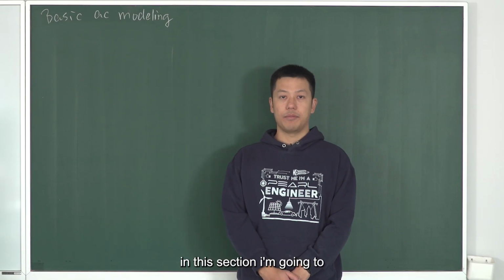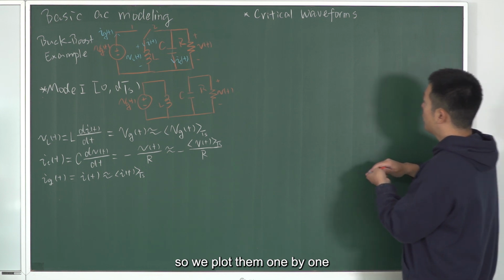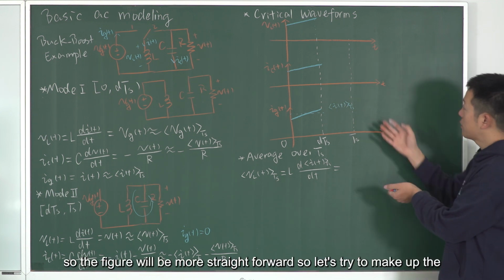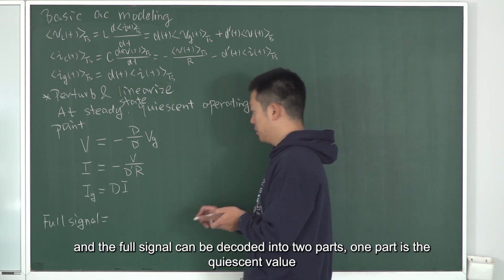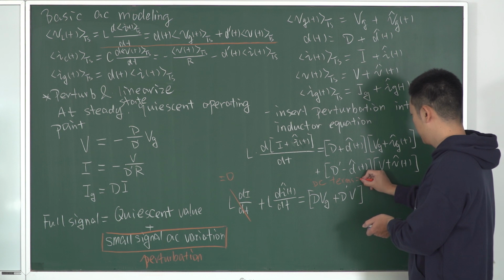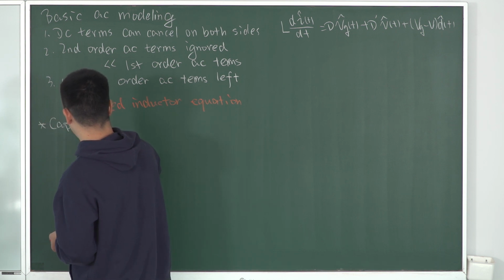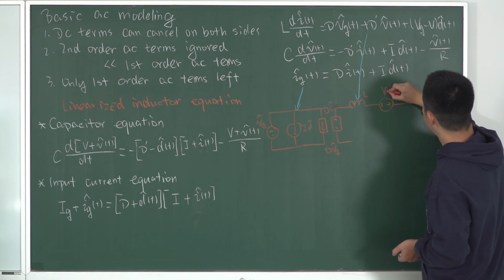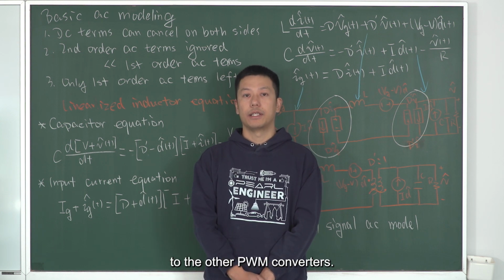7.2 Basic AC Modeling